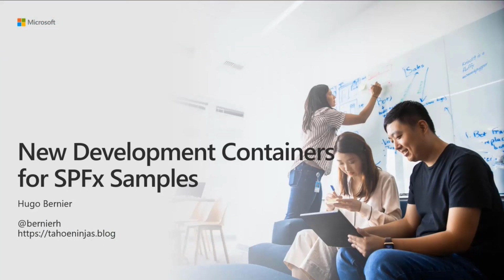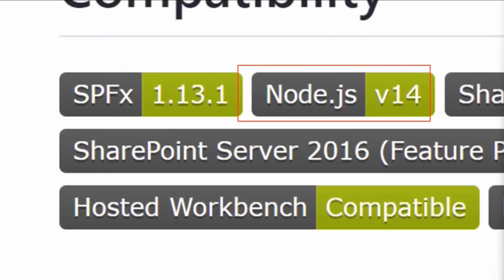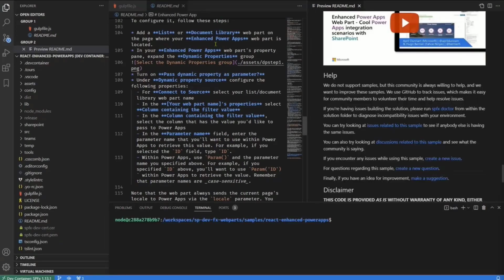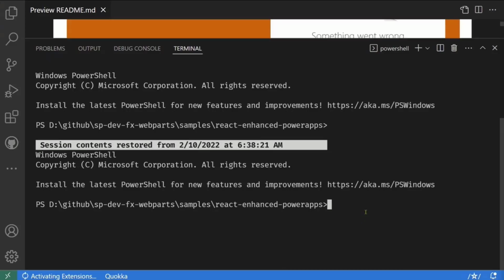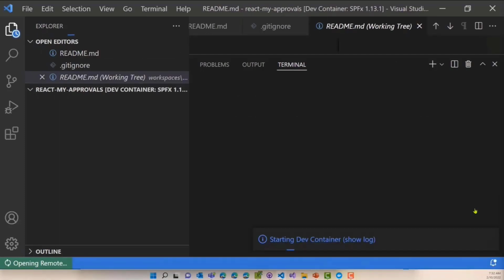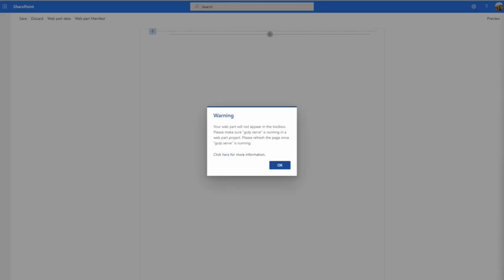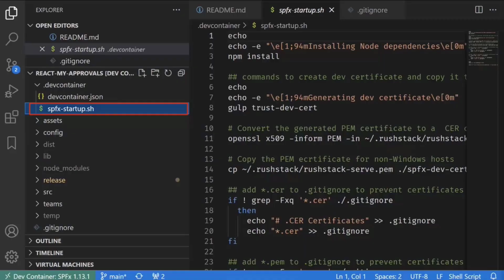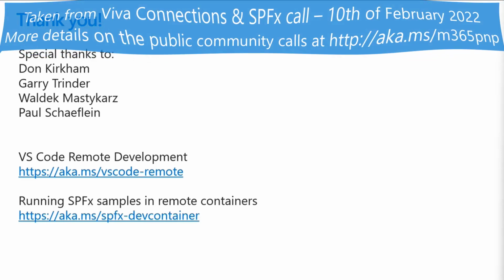New Development Containers for SharePoint Framework (SPFx) Samples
In this 22-minute developer-focused demo, Hugo Bernier shows it is now possible to build and test samples built in any version of SPFx without worrying about dependencies with remote container support in VS Code.  Uses Docker Desktop and the Remote containers VS Code extension (Preview). Understand benefits of using containers, and the solution including manifests, certificate trust, rebinding ports. Find out how to tell if sample supports containers, documentation and more.  All SPFx samples being containerized, starting with v1.13, then v1.12 …   This PnP Community demo is taken from the Viva Connections & SharePoint Framework Bi-weekly sync call recorded on February 10, 2022.

Demo Presenter:  Hugo Bernier (Microsoft) | @bernierh

• Guidance - Opening a sample using a development container | aka.ms/spfx-devcontainer